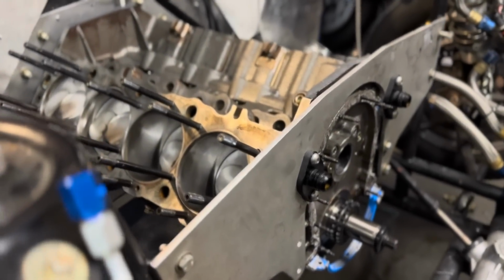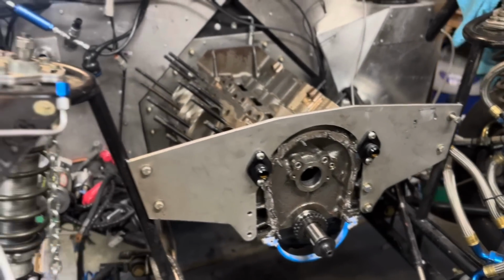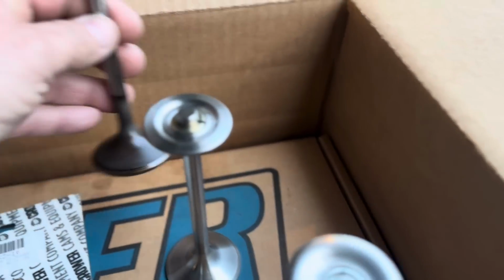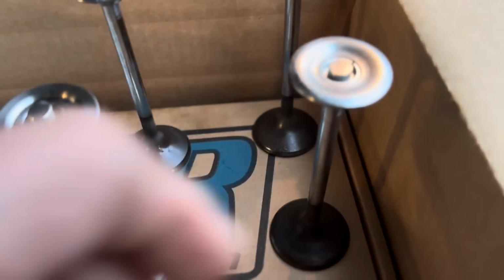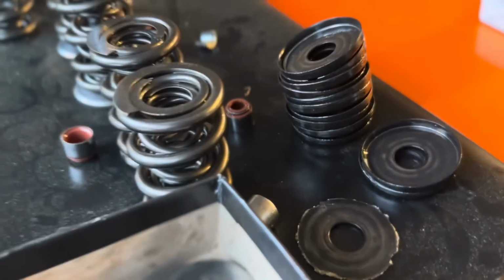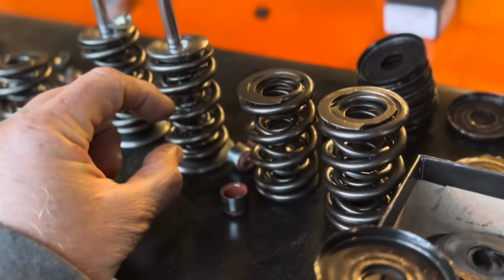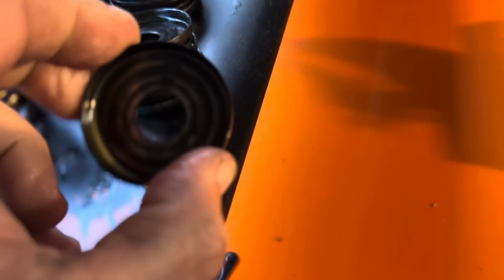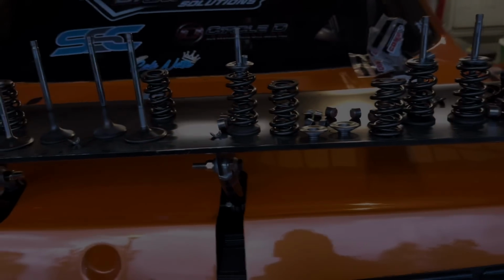The Damage is significant! But we got LUCKY!!!!!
Here’s an update on the Boosted big block Chevrolet. We have some significant damage but a good game plan on what we need to do to get it back together. I did not remove the Crank, rods or pistons, but I feel confident we got everything nice and clean. The oil pump had a little debris in it, but the filter should have caught everything else that got sucked up into the oil pump.

What do you think failed first?  What do you think about the titanium retainers being a wear item?

Huge thanks to @powellmachineinc for getting us some lifters and a camshaft!  Go check them out on his YouTube channel.  He is grinding us a custom cam.